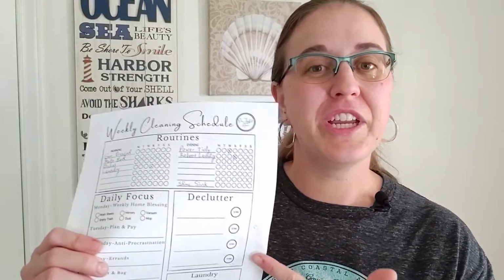Day Seven - FLOOR CHECK || Cleaning Routine Challenge || Our Joyful House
Welcome to Day 7 of the Cleaning Routine Challenge! This challenge will be 21 days of creating new habits and routines to help you stay on track keeping your house clean and tidy. This is based off of the Flylady's Baby Steps. I'll be posting a new video Mon-Fri to teach you from day to day how to implement these routines and habits. I hope you'll join me! Don't forget to get your FREE printable below! ⬇⬇⬇

♥ Follow along with Our Joyful House

♥ Cleaning Favorites
O Cedar Mop
Blue Glass Spray Bottle:
Dyson Cordless Vacuum:
Dusting Mitt:
Stainless Steel Cleaner:
Bar Keepers Friend:
White Vinegar:
Swiffer:
Feather Duster:

♥Laundry Supplies:
Tide Detergent
Wool Dryer Balls

♥ My Favorite (INDOOR) Sandals
Oofos Sport Flex:

🌟 About Me 🌟
Hello, I'm Nathania. I'm so glad you're here! I'm a stay-at-home mom of three and enjoy homemaking and making our house joyful. Join me as I share cleaning motivation to help you keep a clean house while doing it joyfully! I will put out one new video a week with clean with me videos to help us all stay on track. Thanks for stopping by Our Joyful House!